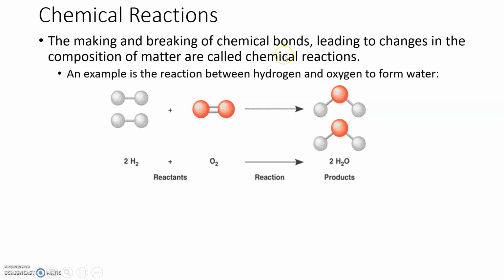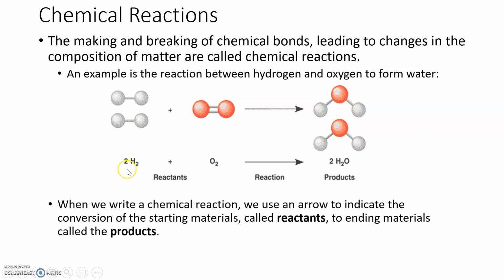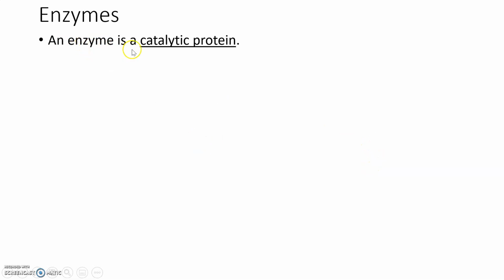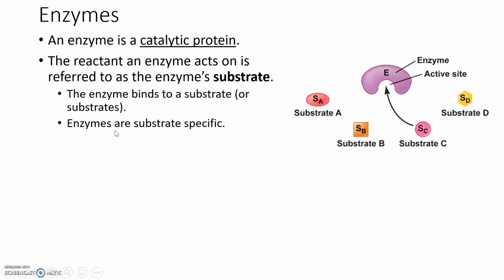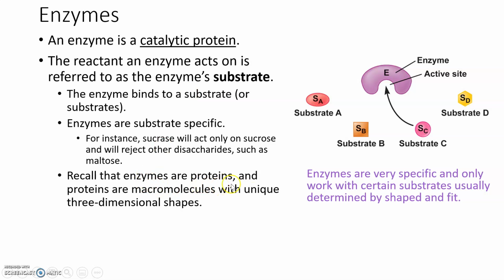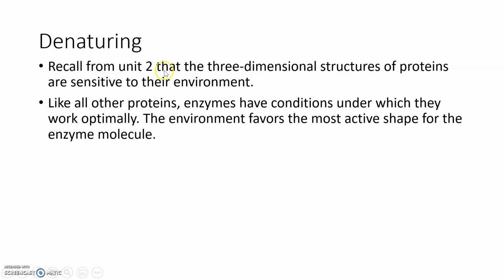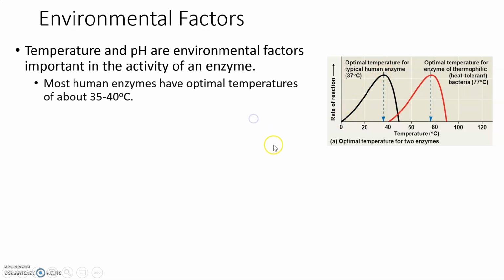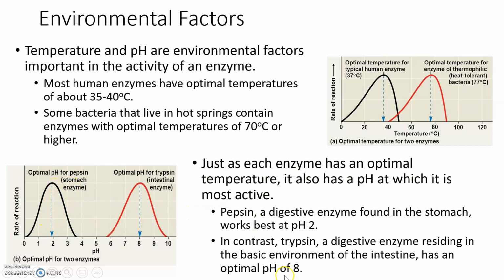5 1 Enzymes